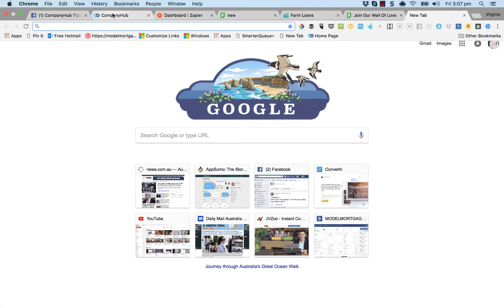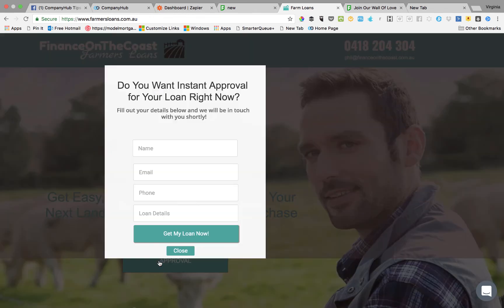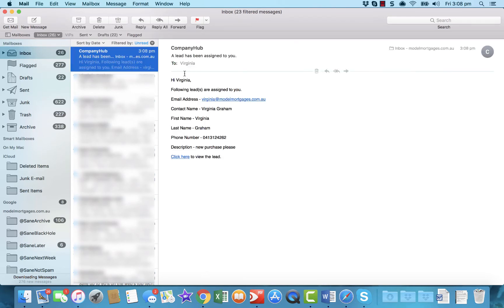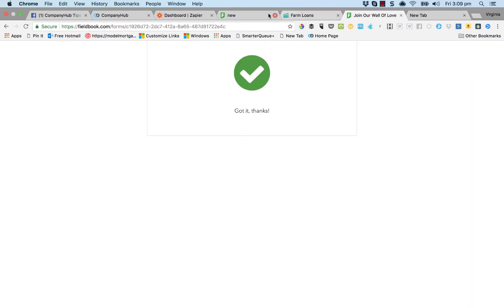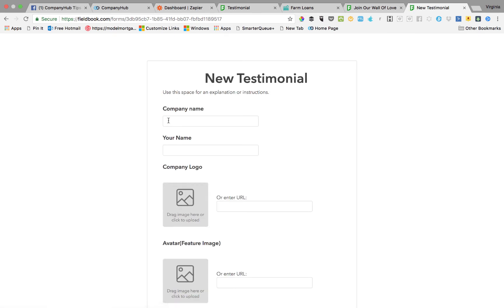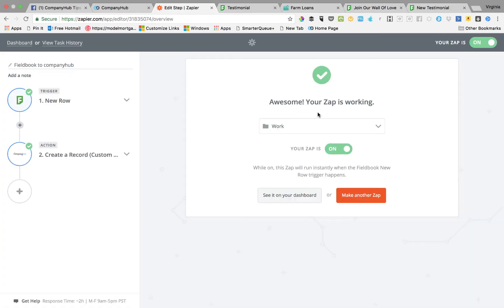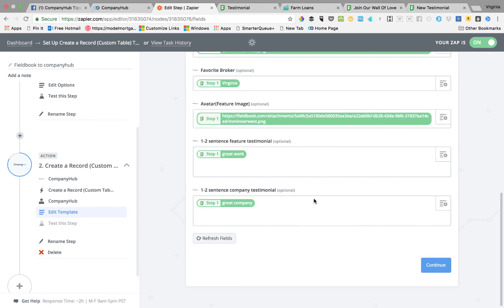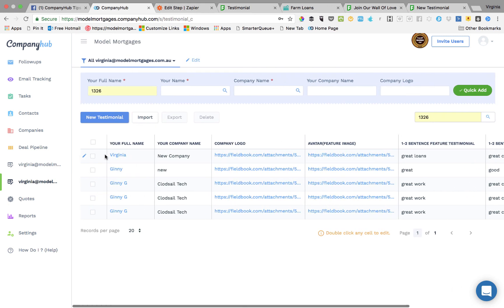Fieldbook and CompanyHub and Convertri Integration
How to use companyhub's contact forms (using convertri)
and
How to integrate a fieldbook webform into companyhub as a form to table.